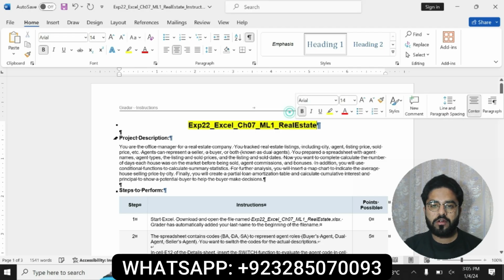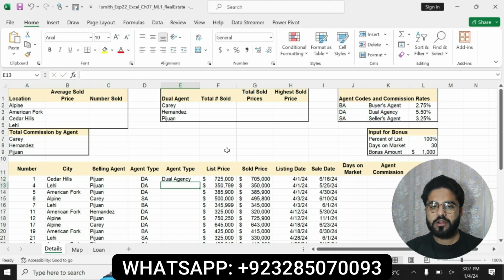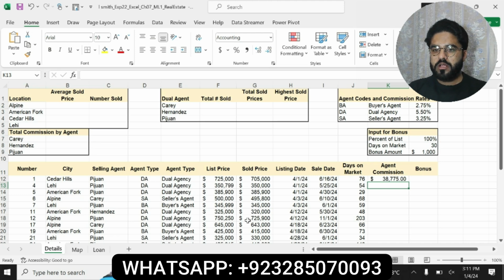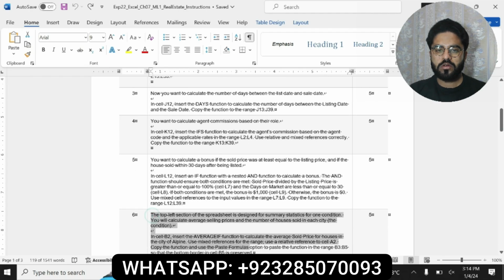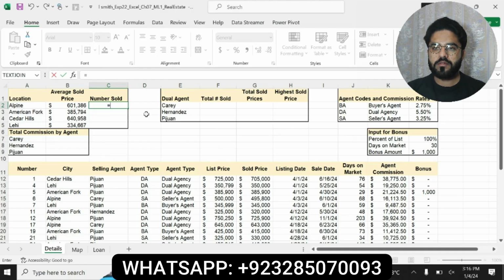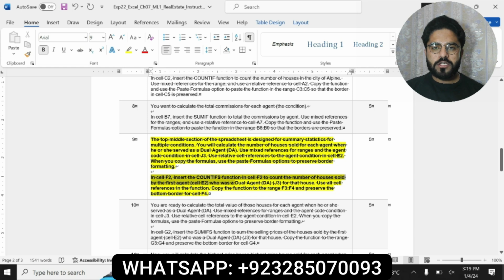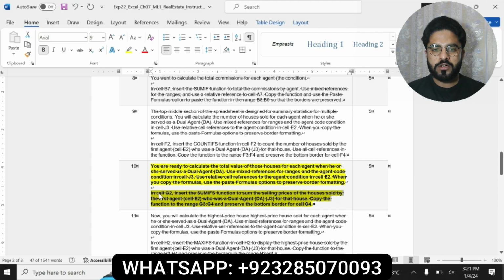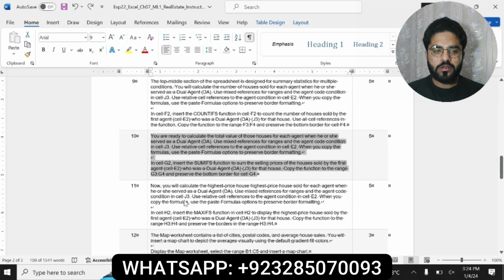Exp22 Excel Chapter 7 ML1 Real Estate | Mid Level 1 Excel Simulation | MyLabIT Excel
This video provides a complete solution for Exp22 Excel Chapter 7 Mid Level 1 – Real Estate simulation exam.
You will learn how to analyze real estate sales and property data using Excel Chapter 7 features.

Topics Covered:
Real estate data analysis
Logical functions and formulas
Conditional formatting
Excel charts and reports
Full MyLab Excel Chapter 7 ML1 step-by-step solution
Perfect for students looking to pass Excel Chapter 7 ML1 simulation exams.

Excel Chapter 7 Real Estate
Excel ML1 Simulation
MyLab Excel ML1
Real Estate Excel Assignment
Excel Chapter 7 Practice
Excel Simulation Training

Excel Simulation
MyLab Excel
Excel Assignment
Excel Exam
Excel Practice
Excel Tutorial
Excel Assessment
Excel Solution
Excel Training
AssignmentsIT